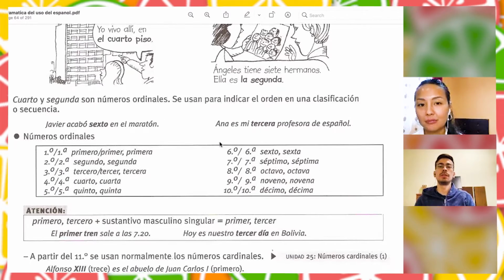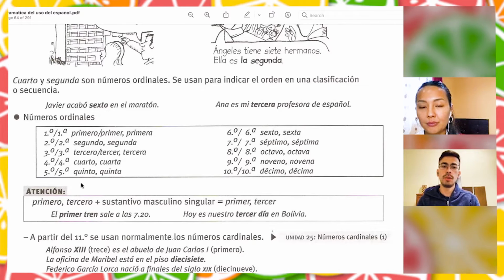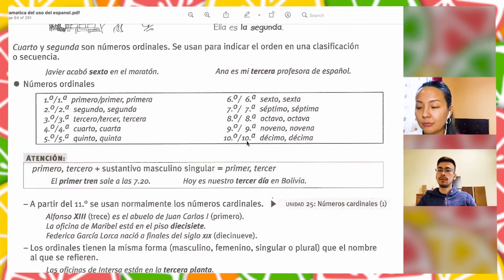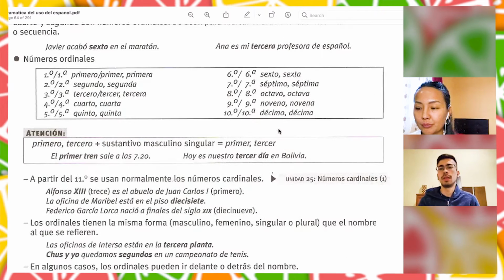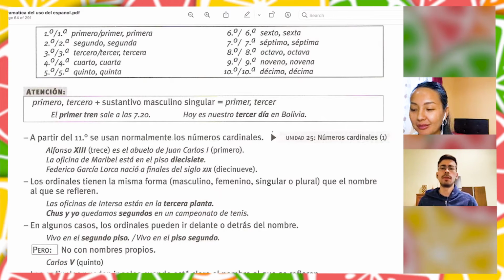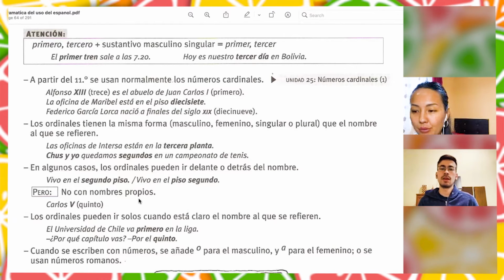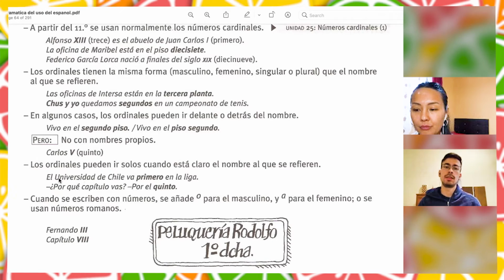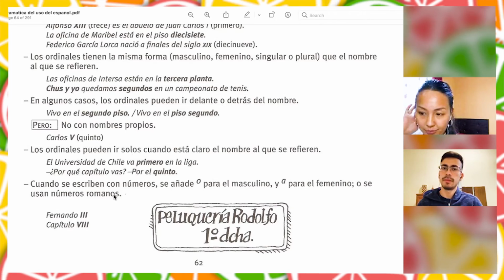Spanish Grammar 📖 Ordinal numbers: primero, segundo, tercero...